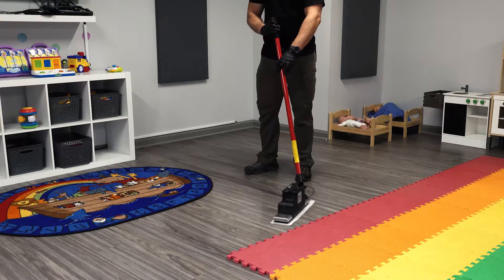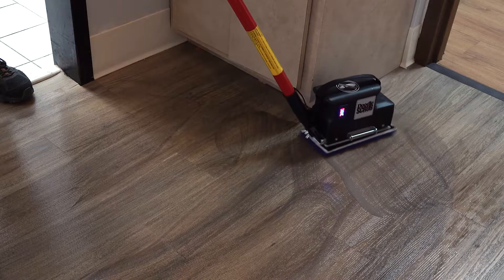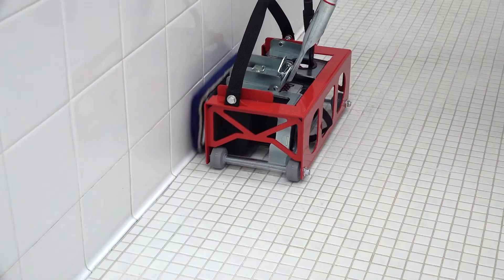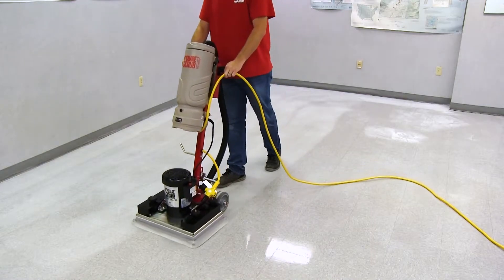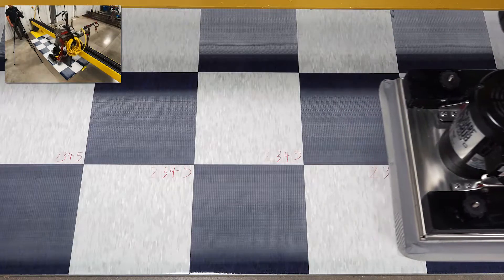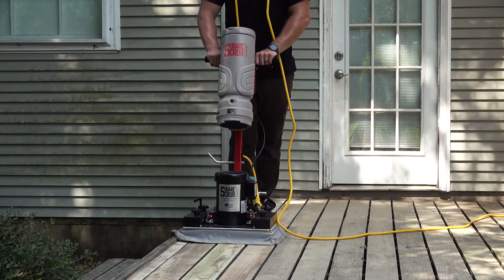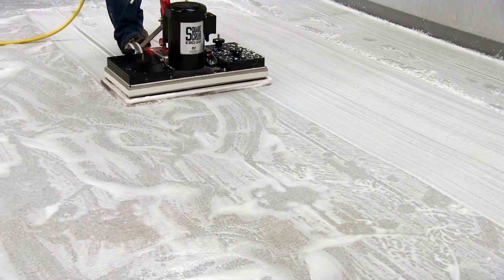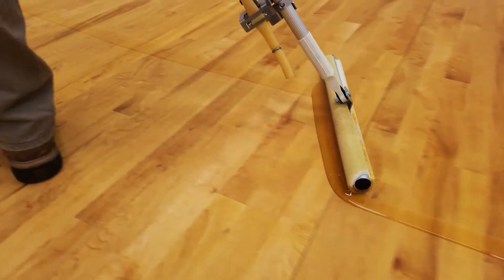Square Scrub® Floor Care Equipment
Square Scrub® industrial floor machines are made right here in America with American made components. Square Scrub Floor cleaning and Prep machines were developed to maximize productivity in every application. With 100+ different surface cleaning and preparation tools, our industrial floor machines handle cleaning, scrubbing, floor striping, and mopping while making the most efficient use of every pad, paper, or screen, saving both time and money.